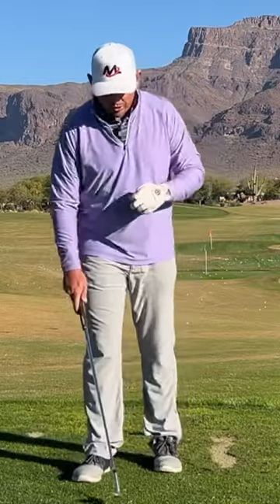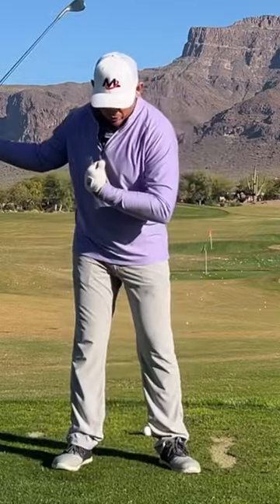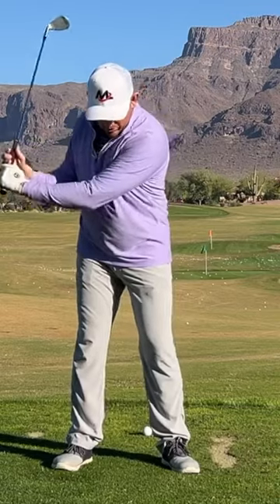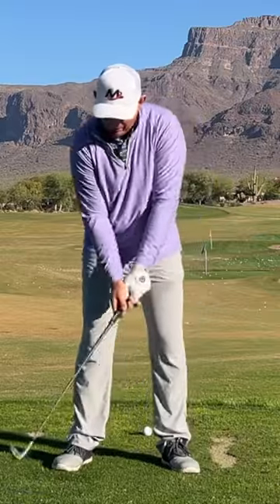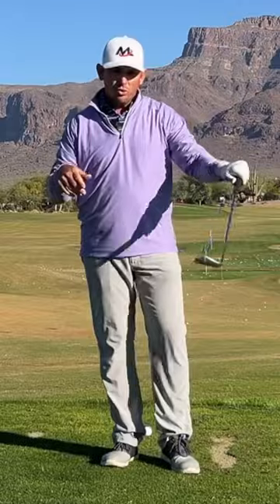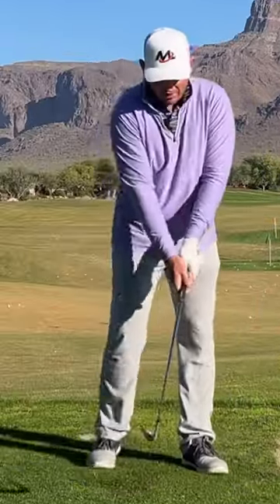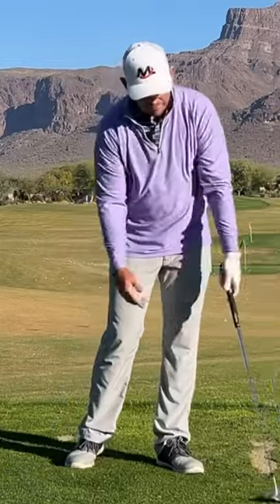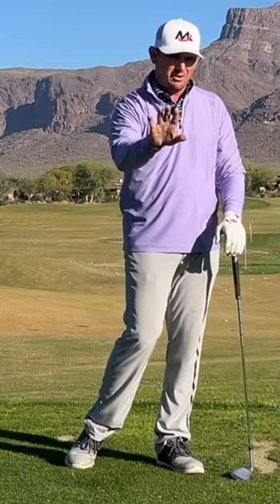Use Your Chest To Hit Low Spinning Wedge Shots Like The Pros!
Use Your Chest turn To Hit Low Spinning Wedge Shots Like The Pros!